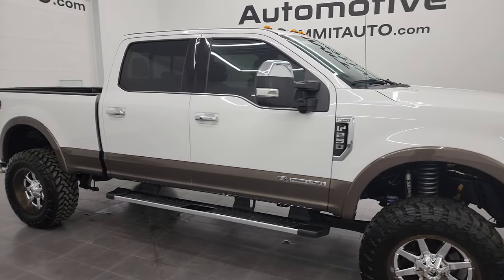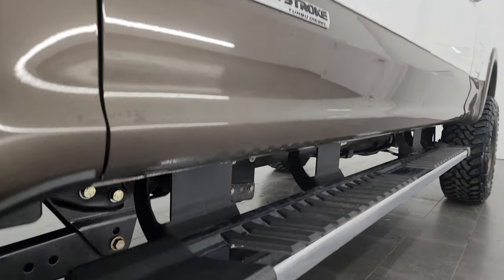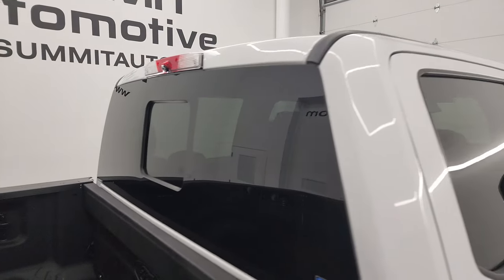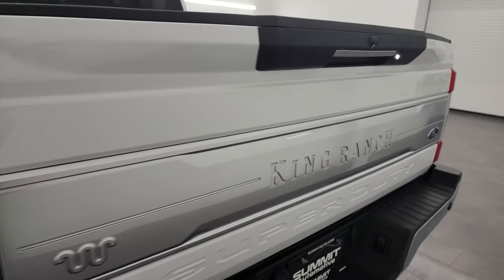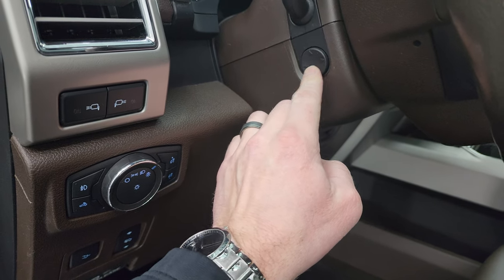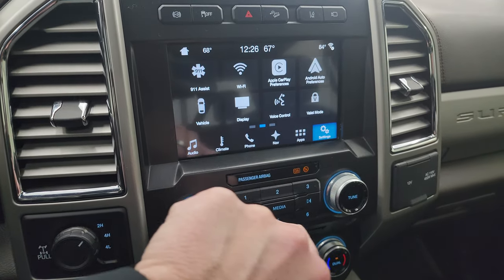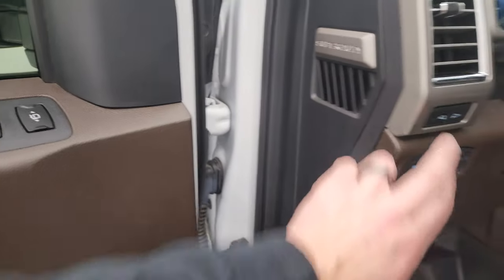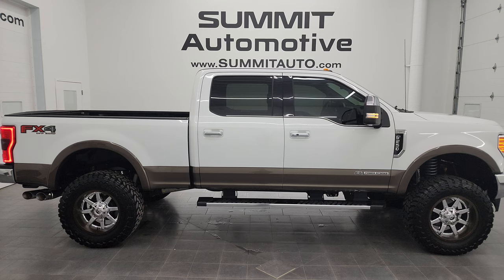2017 FORD F250 CREW SHORT KING RANCH DIESEL FX4 LIFTED 4K WALKAROUND 13649Z SOLD!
This 2017 FORD F250 KING RANCH CREW SHORT POWERSTROKE DIESEL LIFTED IN OXFORD WHITE OVER CARIBOU BROWN FOR SALE IN FOND DU LAC OSHKOSH WISCONSIN 54935 is the vehicle we did walk around review of today.

Thank you for checking out this video of this 2017 FORD F250 KING RANCH CREW SHORT POWERSTROKE DIESEL LIFTED IN OXFORD WHITE OVER CARIBOU BROWN FOR SALE IN FOND DU LAC OSHKOSH WISCONSIN 54935

STOCK: 13649Z
PRICE: $69,993
MILES: 20,265
MAKE: FORD
MODEL: F250
VIN: 1FT7W2BT4HEB62924
LOCATION: FOND DU LAC OSHKOSH WISCONSIN, 54937 TRUCKS ON 41

CLEAN TITLE HISTORY! CLEAN CARFAX! 6.7 Liter V8 Powerstroke 2nd Generation Turbo Diesel Engine, 440 Horsepower, Full Four Door Crew Cab, Short Box 6 1/2 Foot Shortbox, King Ranch Lariat Package, Lariat Ultimate Package, 6 Speed Automatic Transmission with Optional Manual Tap Shift, Turn Dial 4x4 Four Wheel Drive 4WD, FX4 Offroad Suspension Package, 6 Inch Suspension Lift Kit, Factory GPS Navigation System, Power Panoramic Vista Roof Sunroof Moonroof Sun Roof Moon Roof, Reverse Backup Camera Rearview Camera, 360-Degree Surround View Camera System, Adaptive Speed Control Cruise Control, Blind Spot Monitoring with Rear Cross-Path Detection, Forward Collision Warning System, Lane Departure Warning with Lane Keep Assist, Non Smoker, Dual Power Air Conditioned Ventilated and Heated Seats, Brown Leather Seats, Bucket Seats, Memory Driver's Seat, 2nd Row Heated Seats, Full Towing Package with Receiver Trailer Hitch, Wiring and Transmission Cooler Tow Package, 5th Wheel And Gooseneck Hitch Prep Package Fifth Wheel Goose Neck, 6 Upfitter Switches, Factory Brake Controller, Factory Exhaust Brake, Powerscope Tow Power Mirrors that Power Telescope and Power Fold in with Built-in Directional Signals, Open Country Toyo M/T 37x12.50 R20LT Tires, Fuel 20" Painted Alloy Rims Premium Wheels with Chrome Inserts, Four Wheel Disc Brakes, Factory Chromed Stepbars, Spray-in Bedliner, Bedmat, Bedrail Covers, Clearance Lights, LED Bed Lighting, LED Fog Lights, LED Headlights, LED Running Lights, LED Tail Lamps, Reverse Sensors, Securicode Driver Side Doorcode Keyless Entry, Locking Tailgate, Tailgate Step Assist Manstep, Chrome Tipped Exhaust, Chrome Trimmed Grill, Chrome Trimmed Mirrors, Side Box Tie-downs, AM / FM Radio Tuner, Sirius/XM Satellite Radio Capabilities Sirius / XM, Sync 8" Touchcreen Radio, CD Player, Sony Premium Audio Sound System, Android Auto Compatible, Apple Car Play Compatible, Factory Subwoofer, USB Jack Portable Audio Connection, Intelligent Access with Push Button Start, Keyless Entry with Factory Remote Start, Power Sliding Rear Window Rear Window Defroster, Adjustable Height Seatbelts, Driver and Passenger Front Air Bags, L.A.T.C.H. Child Safety System, Side Curtain Air Bags SRS Safety Restraint System, Heated Steering Wheel Multi-Function Steering Wheel Controls, Homelink System with Three Programmable Buttons for Garage Doors, Lighting Systems & Security Systems, Compass, Outside Temperature Display and Mileage Display, Dual Multi-Zone Climate Control , Power Adjustable Pedals, Weathertech Floormats, Storage Compartment Under Rear Seats, Woodgrain Dash And Door Trim, Air Conditioning AC, Cruise Control, Power Locks, Power Windows, Automatic Headlights Autolamp, Power Tilt/Telescope Steering Wheel, 110V / 400W Auxiliary Power Outlet, Oxford White over Caribou Metallic two tone paint scheme! CLEAN AUTOCHECK! Very very clean inside and out! This is one of the sharpest 2017 Ford F250 crewcab shortbox lifted powerstroke diesel trucks on our lot! Make your move before this super clean King Ranch is gone!

STOCK: 13649Z
PRICE: $69,993
MILES: 20,265
MAKE: FORD
MODEL: F250
VIN: 1FT7W2BT4HEB62924